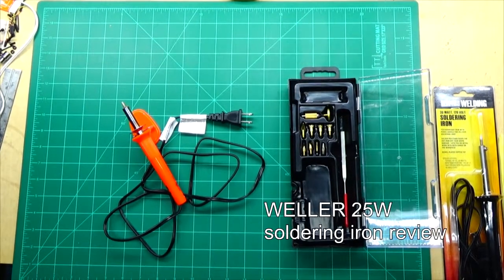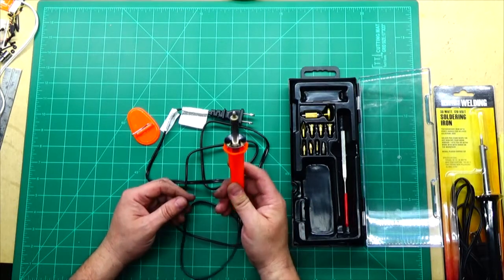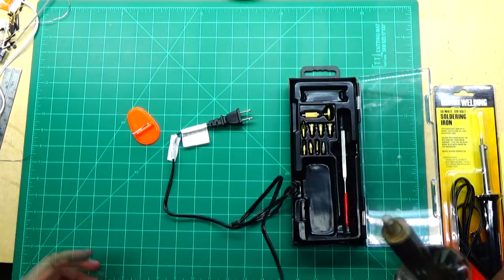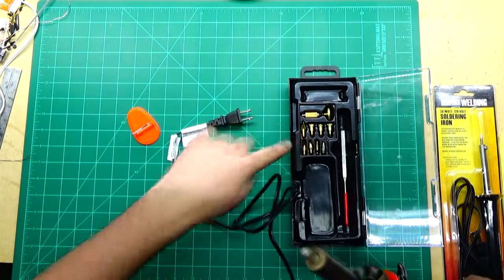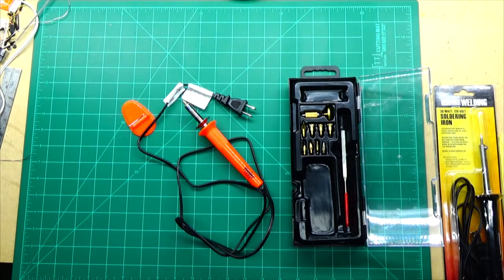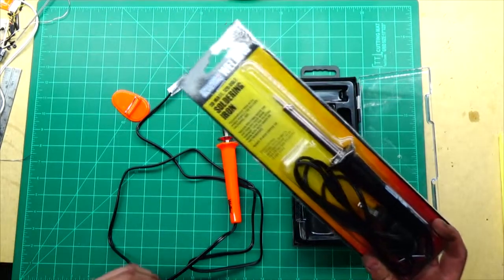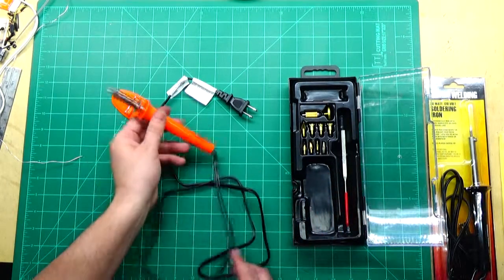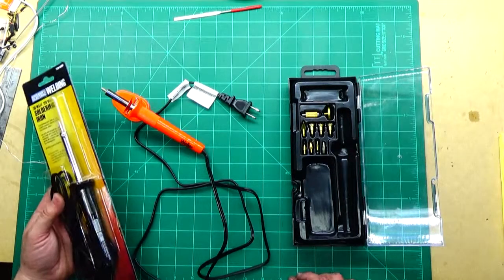Burnt Crow - Weller Soldering Iron Review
Review of the 25W Weller soldering iron from Hobby Lobby. Will it work for circuit boards or FPV Drones?